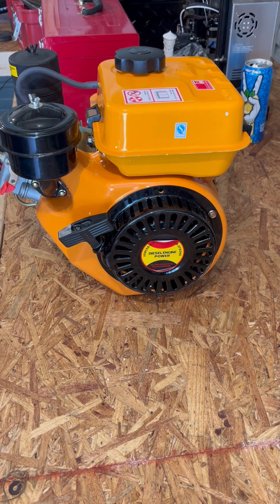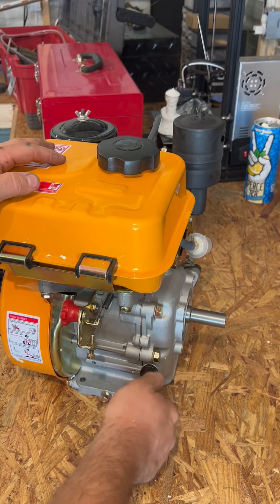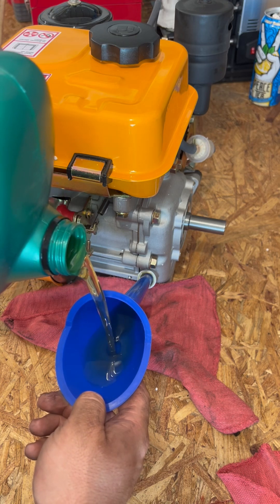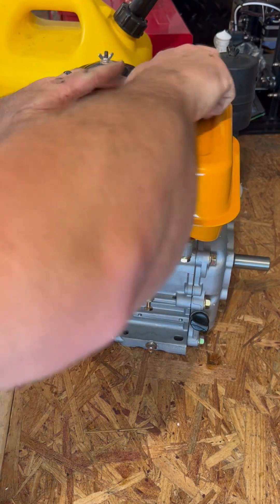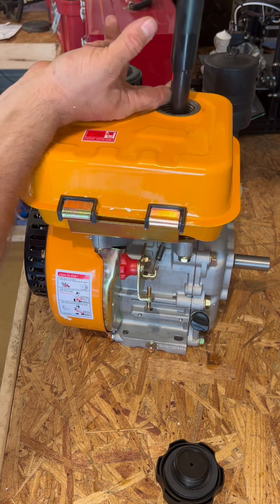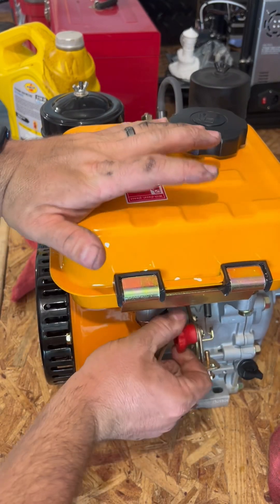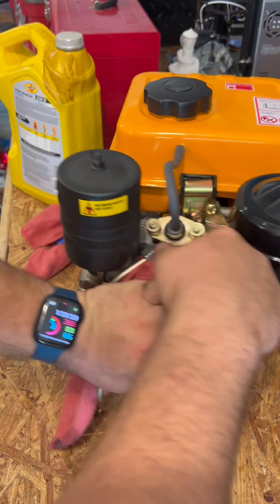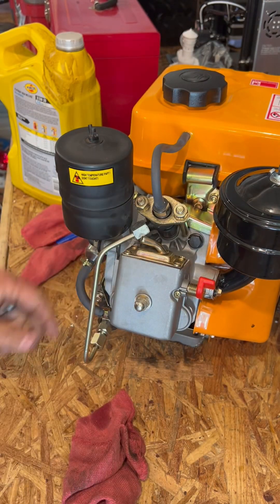$200 3HP Diesel Engine With 25LB FT of Torque?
I play around with this awesome little diesel engine, for $200 it packs quite a punch and seem: to be good so far!

*LINK TO DIESEL ENGINE